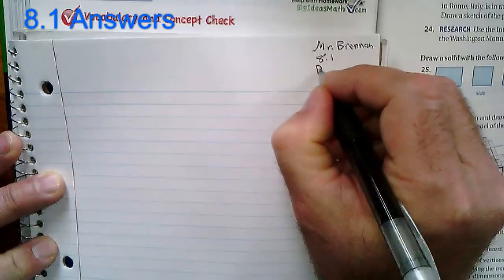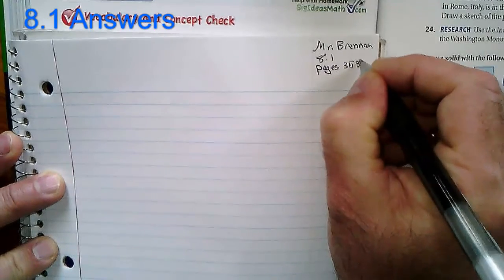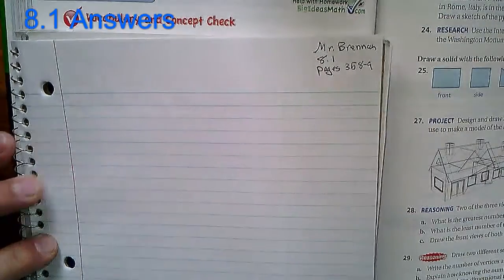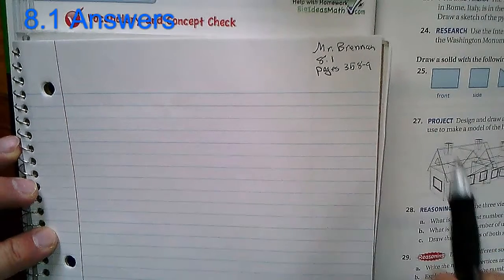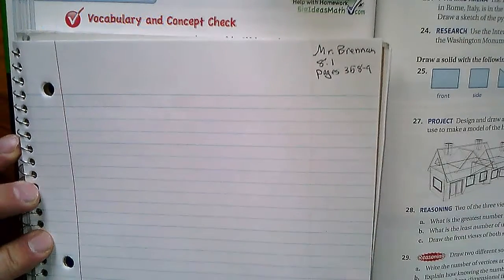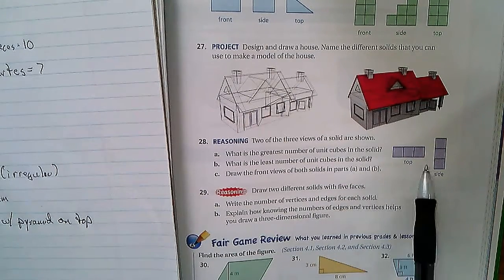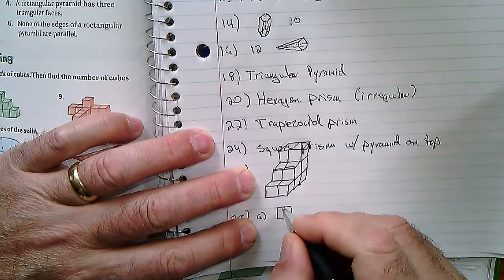8 1 Answers